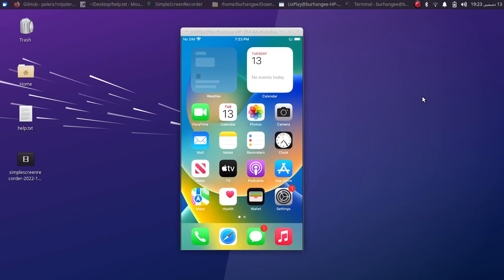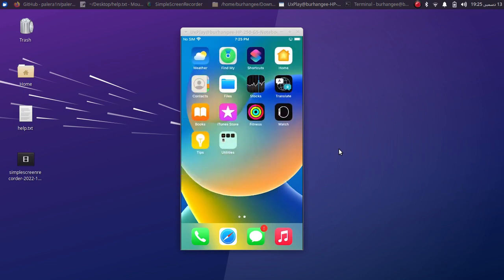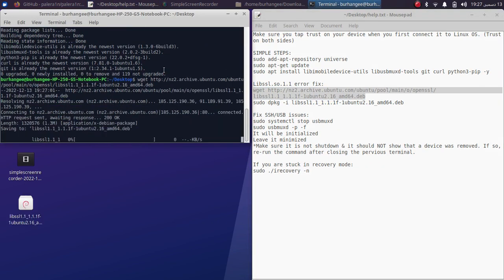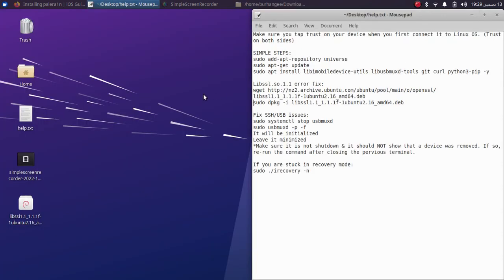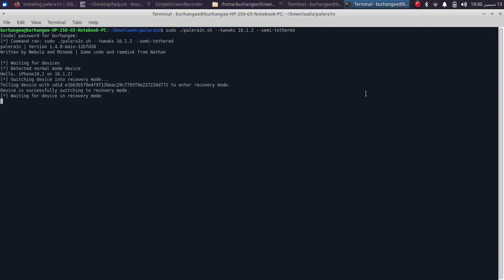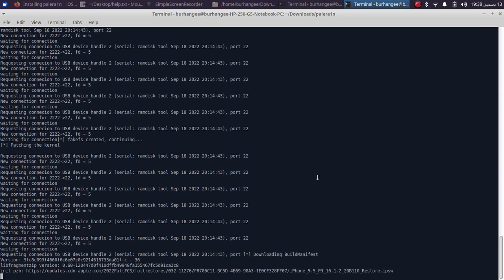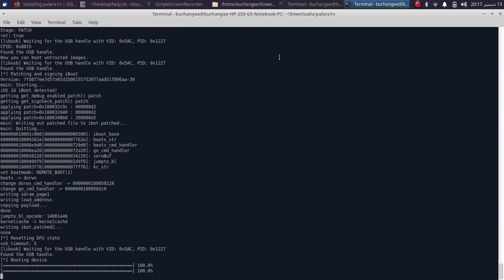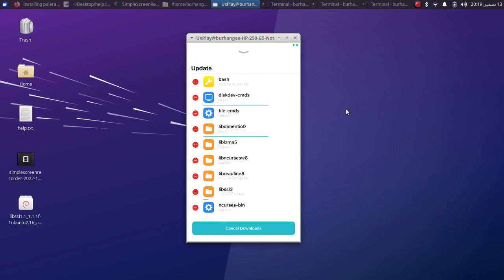How to Jailbreak iOS 16.1.2/16.2 with Palera1n Jailbreak iOS 16 With Tweaks | Complete Guide | 2023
This complete guide is here to show how to setup Palera1n Jailbreak Linux and get it up running to jailbreak iOS 16.1.2 with tweaks. This video guide uses Palera1n Jailbreak Semi-Tethered mode. Palera1n jailbreak is completely free, and it is freely available from its official source also all the other software shown on video are completely free. iPhone X and lower devices are supported. At the time of making this video, iOS 15.0 through iOS 16.2 are supported so this same guide can be used to Jailbreak iOS 15 as well as all supported versions of iOS 16 beyond iOS 16.1.2. Palera1n Jailbreak demonstrated in this video includes the new Palera1n Loader.

UPDATE: This method has been tested to work on iOS 16.2 jailbreak as well.

Note: The information on the official Github page might change as it is updated so act accordingly. However, the method will stay the same.

Palera1n Jailbreak MacOS (Tweaks Mode)

Topics Covered:
Palera1n Jailbreak iOS 16.1.2
Palera1n Linux
Checkm8 jailbreak
Palera1n Jailbreak iPhone X
Palera1n Jailbreak iPhone 8
Palera1n Tweaks iOS 16.1.2
iOS 16.1.2 Jailbreak
Jailbreak iOS 16.1.2 Tweaks
Palera1n Jailbreak iOS 16